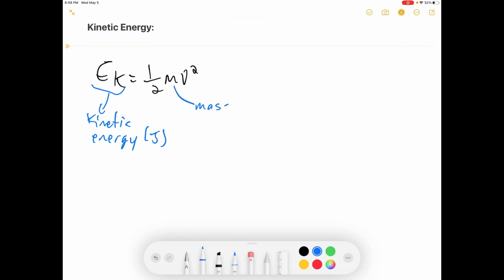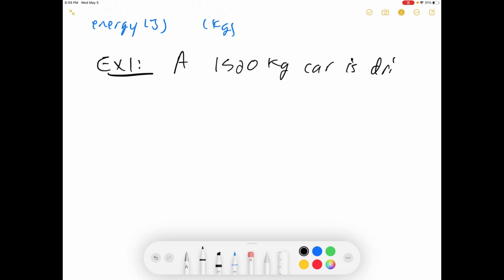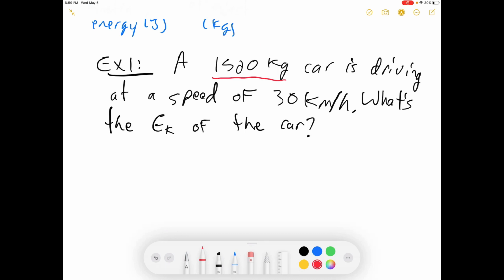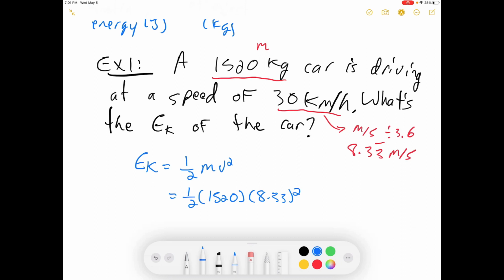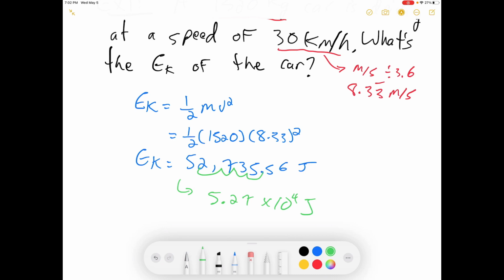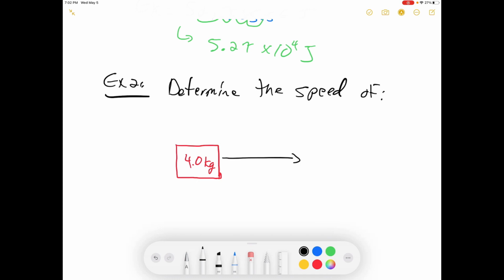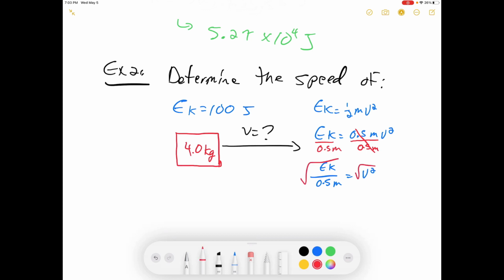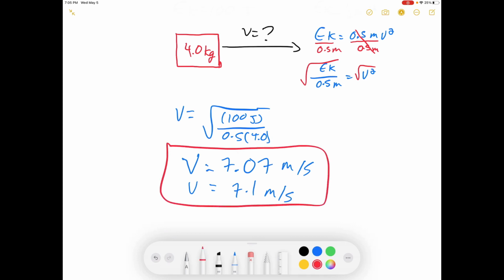Kinetic energy class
Just a brief video on kinetic energy and how to solve simple kinetic energy problems